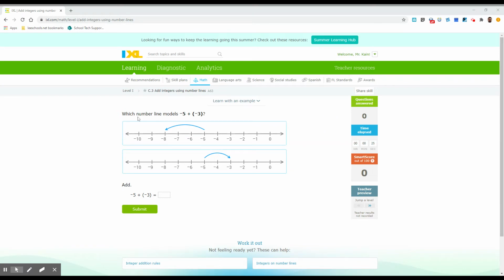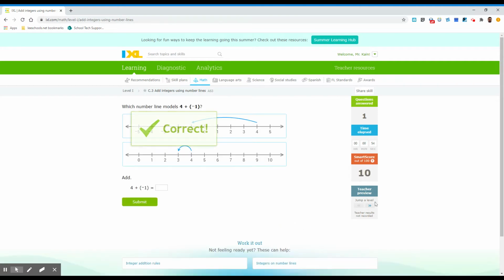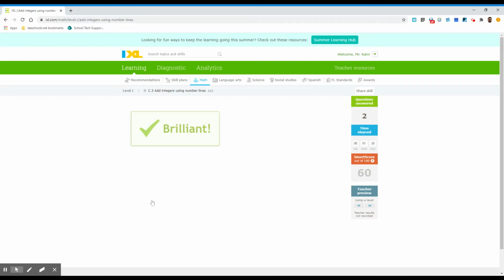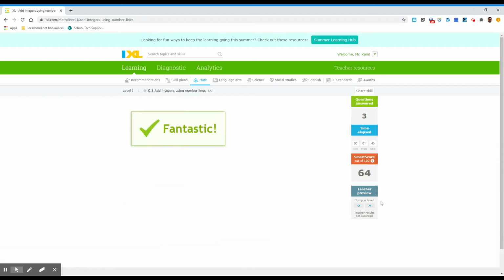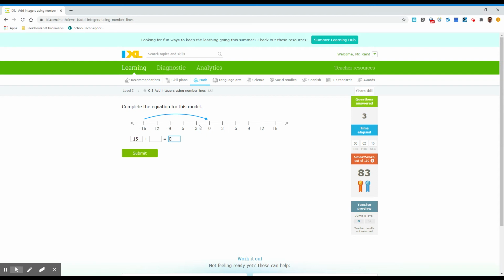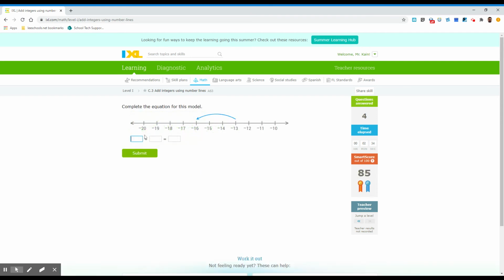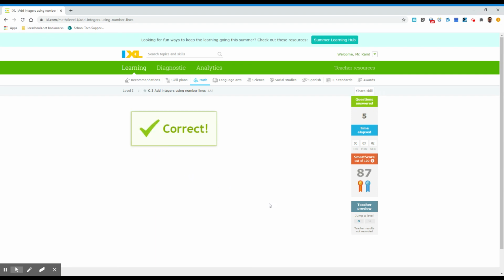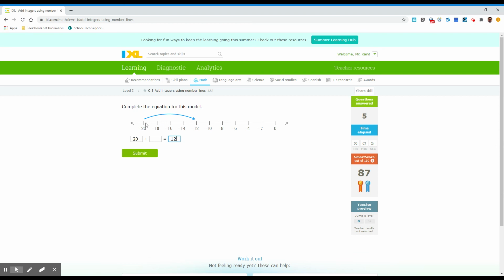7th Grade IXL Add Integers Using Numbers Lines A63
7th Grade IXL Add Integers Using Numbers Lines A63